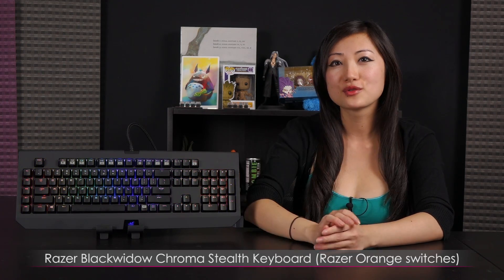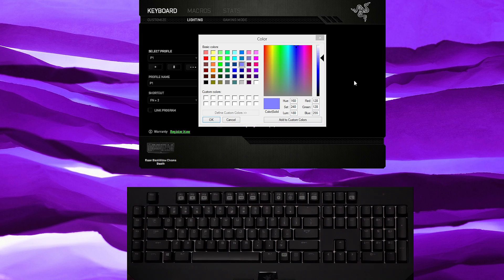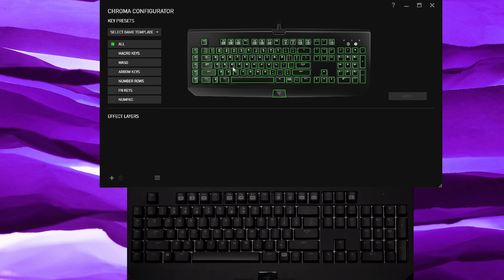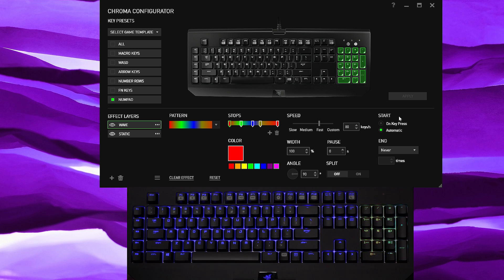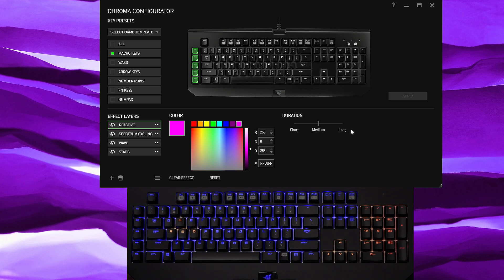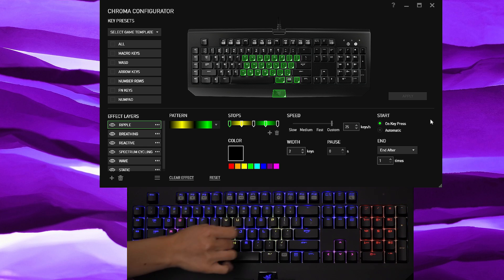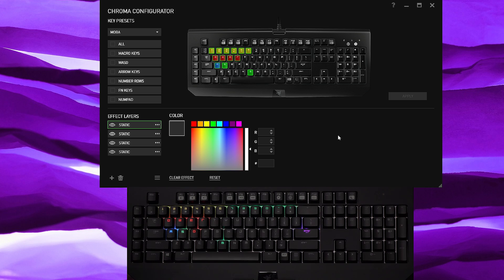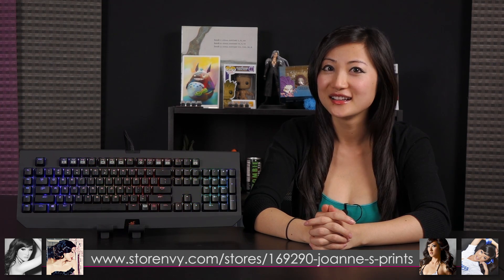Razer Blackwidow Chroma Stealth Keyboard: Software Tutorial: Updated Lighting Effects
CYBERPOWERPC is a gaming PC builder that provides legendary performance Desktop Systems and Laptops.

(Link to buy: RazerStore: $169.99 as of 2/18/2015: ships 2/23/2015, Monday)

This video features the Razer Blackwidow Chroma Stealth Keyboard (Orange switches): Updated Lighting Effects Tutorial!

If you wish to see a full review of the Razer Blackwidow Chroma keyboard, be sure to check my review on the Chroma keyboard with Green switches!

This is definitely a big update for the Razer Chroma line!
Using the Chroma Configurator, you can program any lighting effect you want to any region of the keyboard!
Make sure you delete the last effect region when adding a new effect to the keyboard!

Much Love!

JoanneTechLover